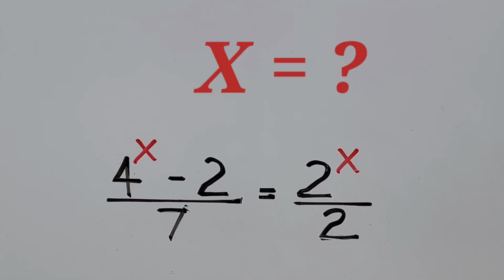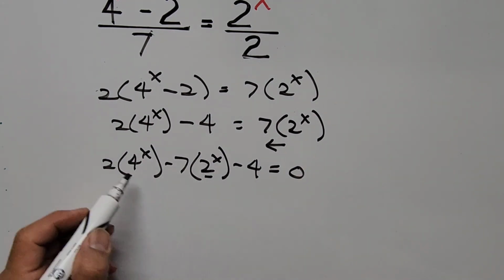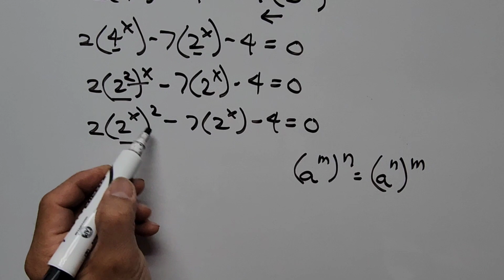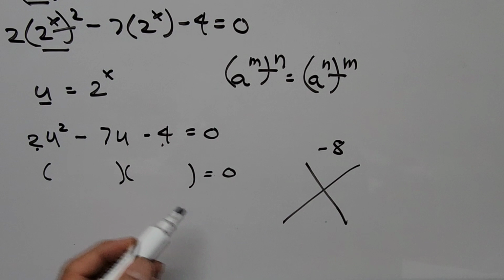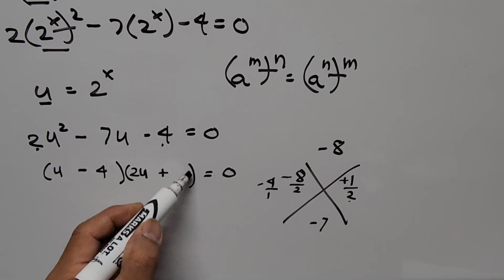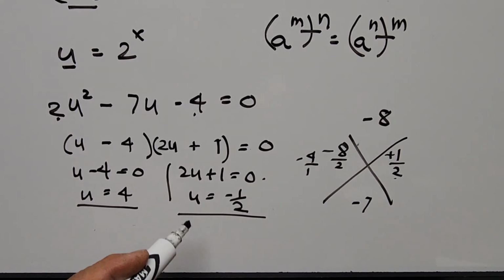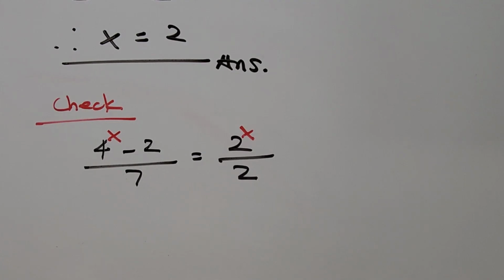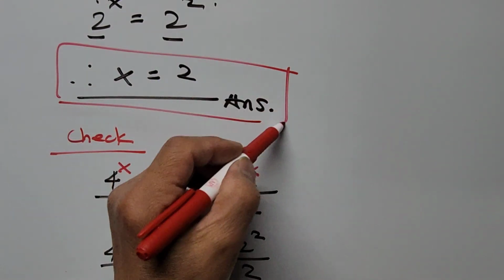How to Solve for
In this tutorial video,  you'll learn how to solve the given exponential equation.